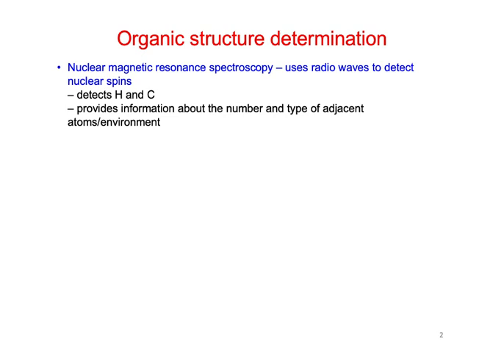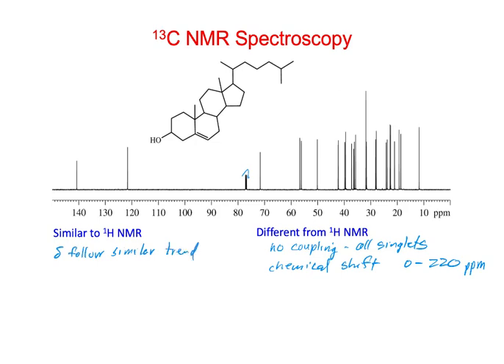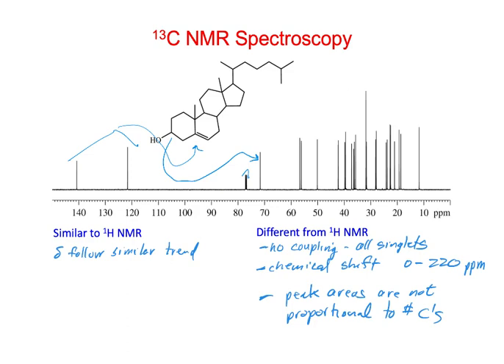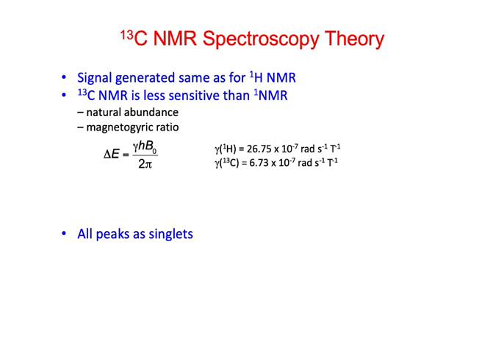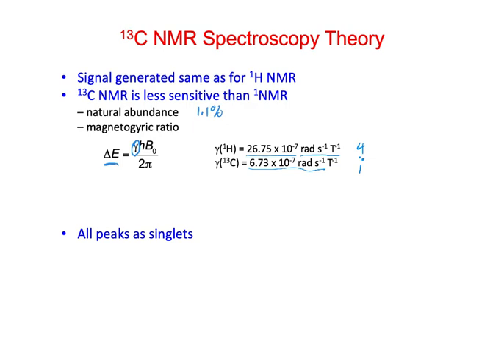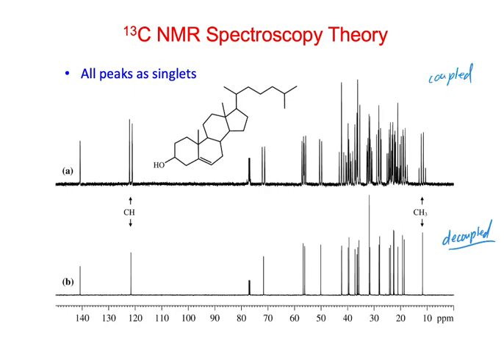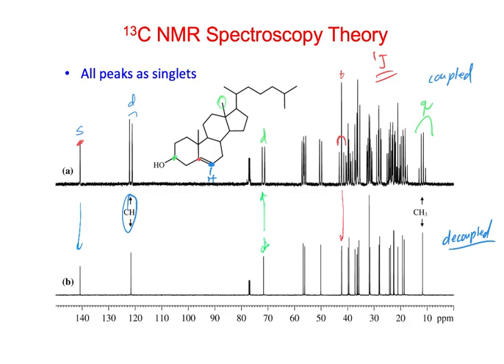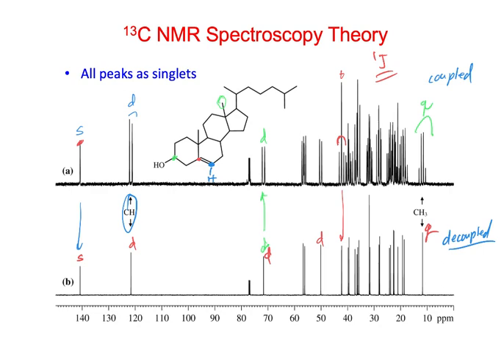CHEM 7310 carbon NMR 2-2-24